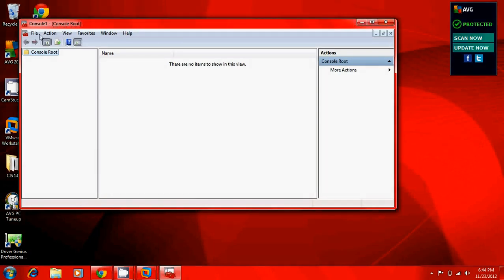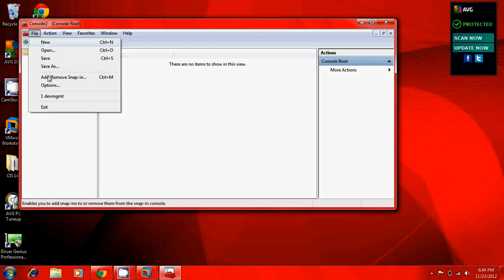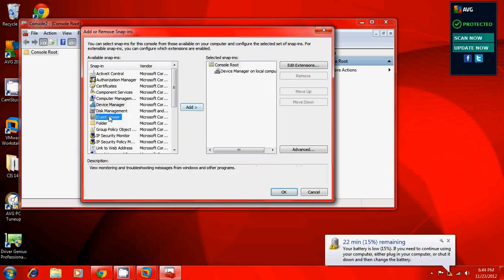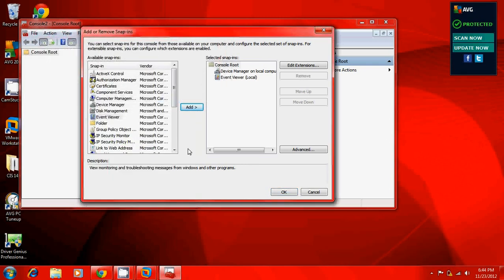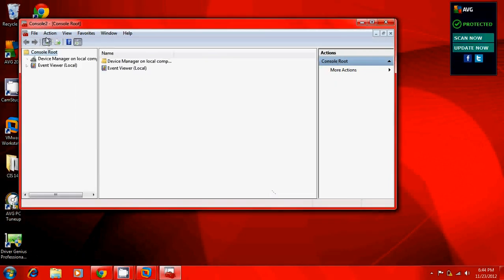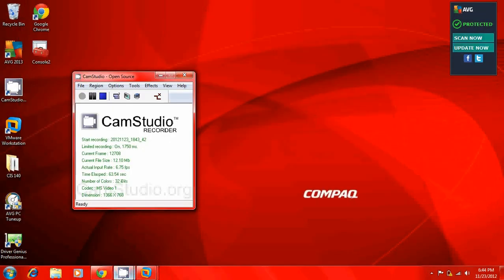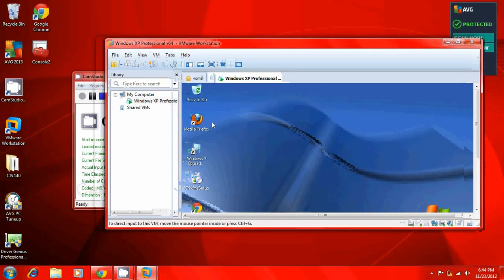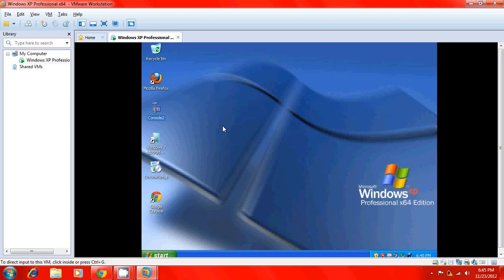Microsoft Management Console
I show you how to make a custom console in the Microsoft management console and then i save 2 files to it and then i transfer it over to a virtual machine